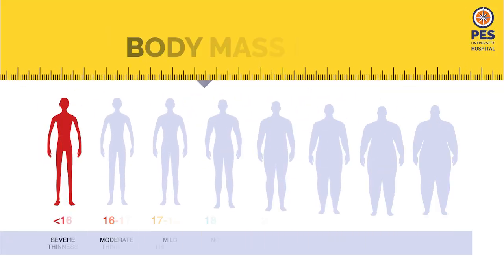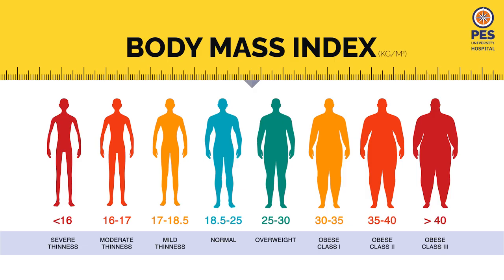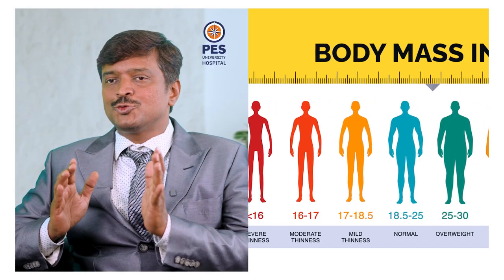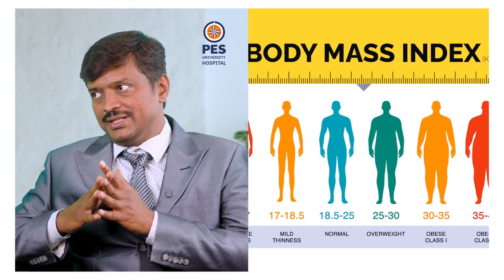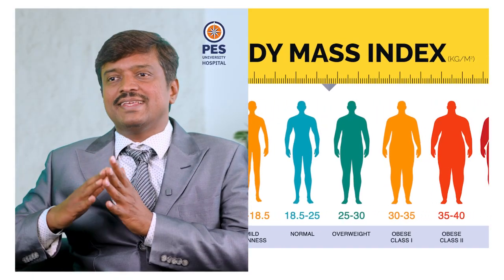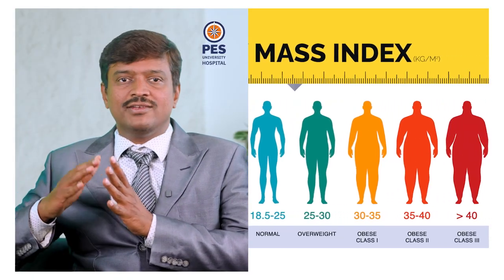Is dieting enough to loose weight? When to undergo Bariatric surgery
lowest cost of bariatric surgery in india .best Bariatric surgeon in India